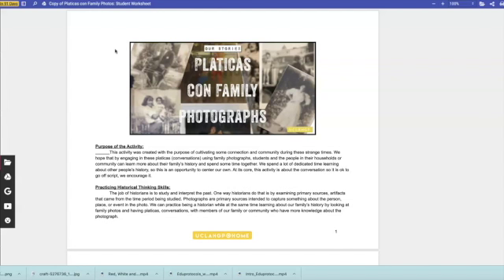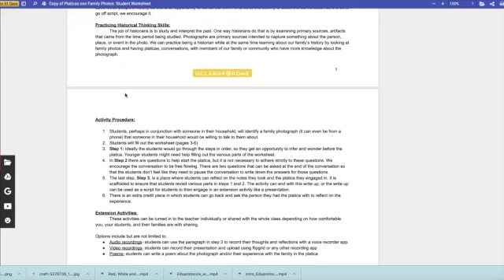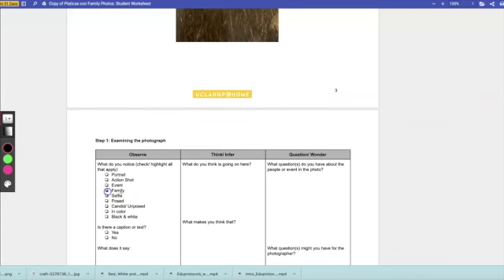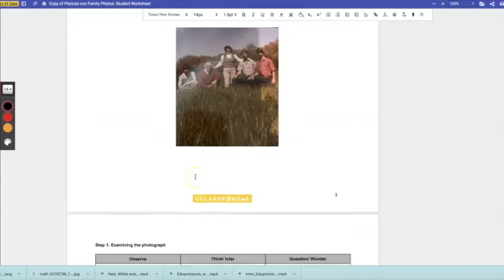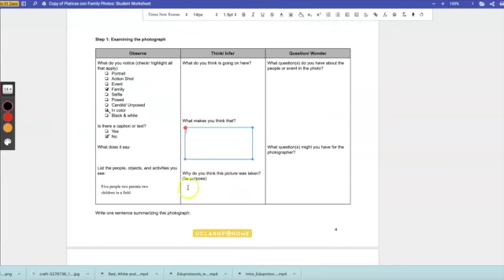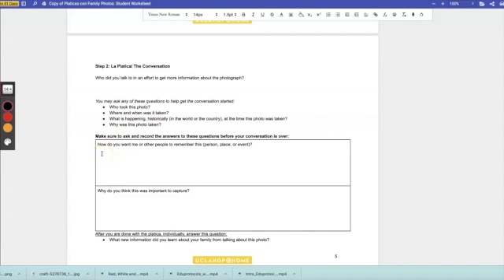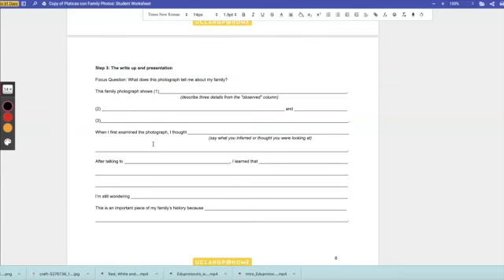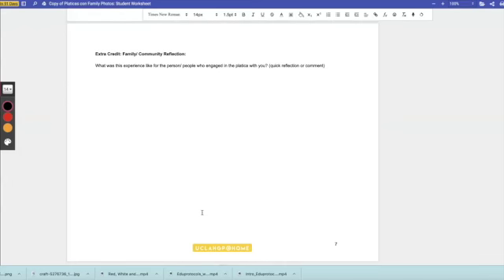Week 1 Kami Student Primary Sources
Week 1 is the prime time to assess student analytical skills wth primary sources. This video details how to use Kami with primary sources. The lesson from the UCLA History Social Science Project utilizes the platicas, or conversation technique as students use a primary source photo from their family analyze and create a written response.

0:53 Open Google Doc with Kami
1:00 Directions for lesson
2:10 Adding image for analysis
2:20 Using  Kami tools for analysis
6:06 Summary